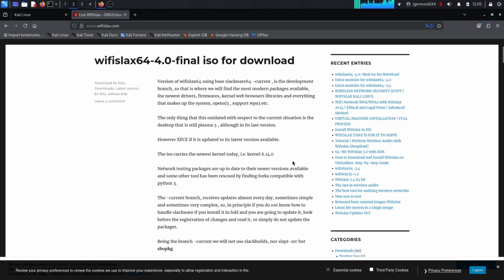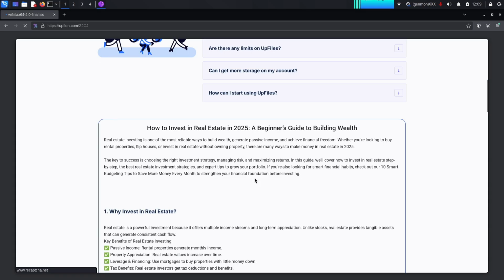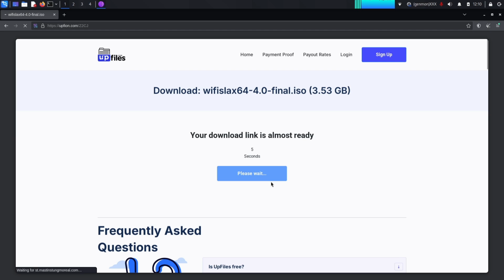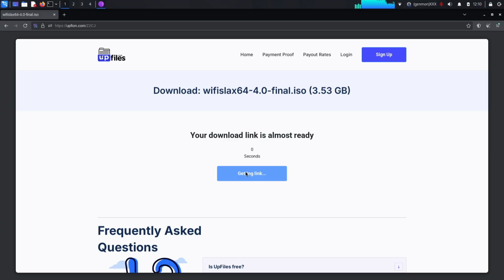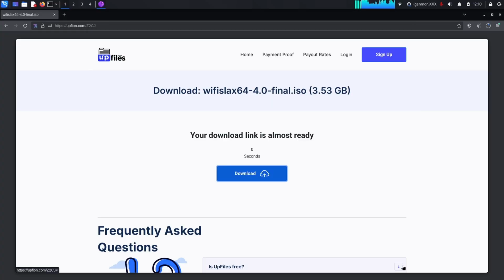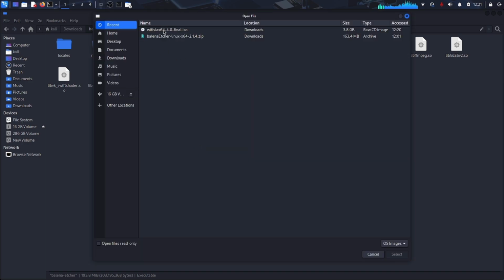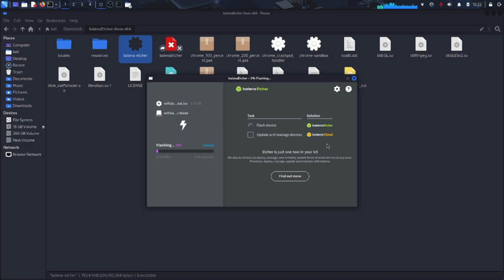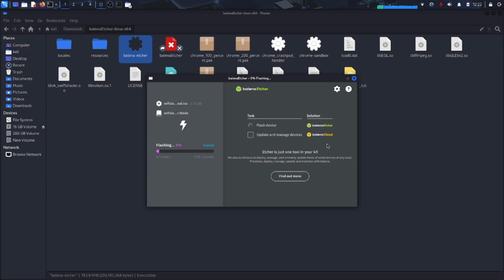Wifislax Installation Guide Part 1: Making the Bootable Pendrive 📀 [2026 Guide]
How to Create Wifislax Bootable USB (Part 1) 💻 | ISO Download & Flash Guide 🚀

Welcome to Part 1 of our complete guide on how to install Wifislax OS on your PC! 🛡️ In this video, we focus on the essential first step: creating a bootable USB drive properly.

We will cover where to download the official Wifislax ISO, how to fix common region-blocked download errors using DNS, and how to use Balena Etcher to flash the image to your pendrive. If you don't get this part right, the installation won't work—so follow along closely! 🧐

👇 In this video, you will learn:

✅ How to download the Wifislax ISO (Official Sources)
✅ How to fix download link errors using Google/Cloudflare DNS 🌐
✅ Best practices for downloading large Linux files
✅ How to install and use Balena Etcher ⚡
✅ Flashing the ISO to your USB Pendrive correctly

⚡ Tools Used:
16GB USB Pendrive 💾
Internet Download Manager (Recommended for speed)

Paste these into your YouTube "Tags" section. I have included specific keywords from your script and broader "Trending" tech tags that perform well in search.